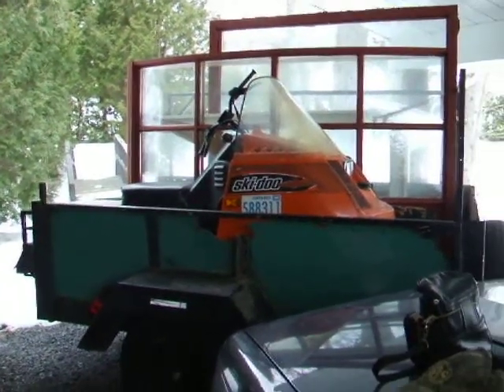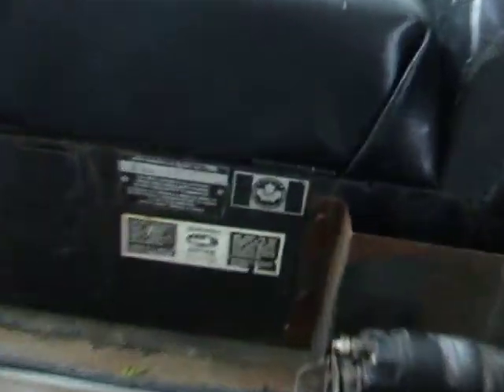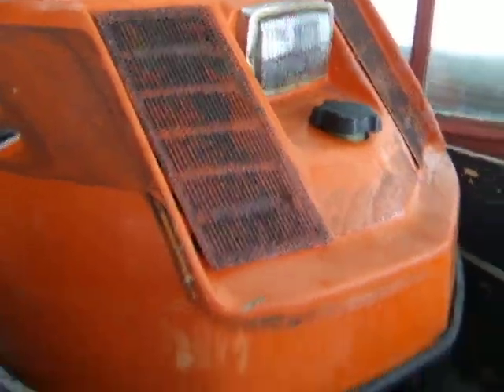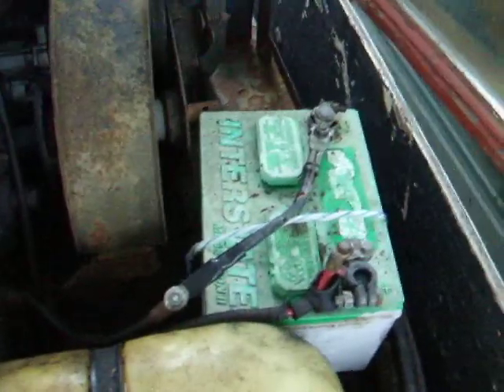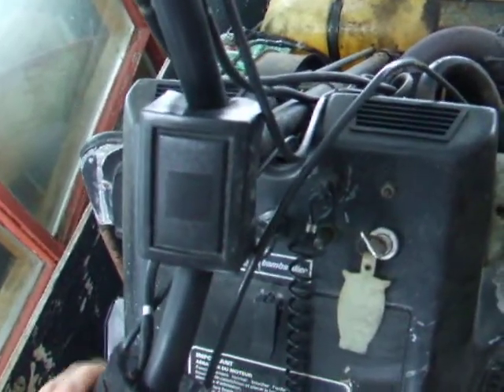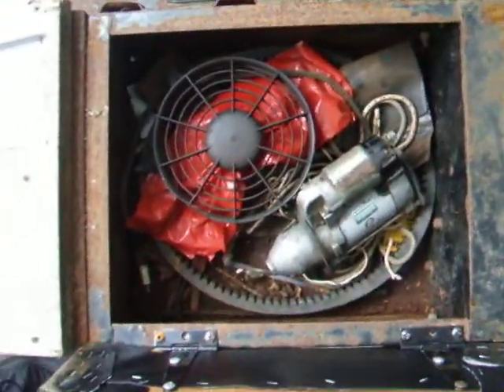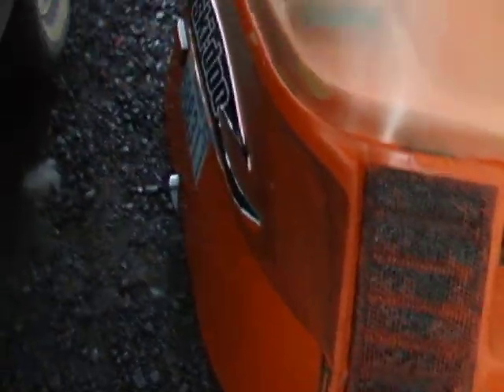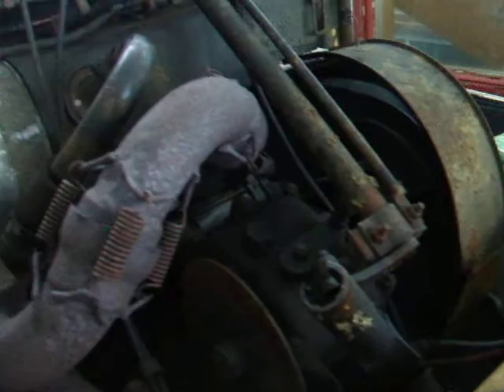1987 Dual-track Ski Doo Alpine newly brought home - more to come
Here's a quickie video of my 'New' 1987 Ski-Doo Dual-Track Alpine snowmobile.

Just brought it home from the ORIGINAL owners!  One-owner sled after 31 YEARS!  I am now the second owner, ownership and everything.  I haven't unloaded it from my trailer yet / haven't tried it out on the snow yet because it needs a track - one track is gone!  I have a spare track, maybe two, so as soon as I get some time on my hands, before Spring, or during the Summer more likely, I'll get this baby driving.

It is a great condition vintage all-original 1 owner SkiDoo for 31 years.  It is ALL original, they took good care of it.  All original wiring works for the most part.  Original tracks, original starter never been removed, light switch, tether, labels, paint, battery connectors, hood louvers, seatback (you can see it leaning against the wall when I take the hood off), toolkit, ownership, 6011 ORIGINAL kilometers!

It starts up and runs real nice as is with the pull start.  They told me it just needs starter work and battery and the electric start should work.  The starter cranked slow, so I replaced it with a spare and now it cranks VERY nicely!  When I removed the original starter all the bolts were SPOTLESS underneath, ORIGINAL 31 year old starter, never been removed, amazing!

Can't hardly wait to get this together and out on the lake, when I'll be sure to take another video!